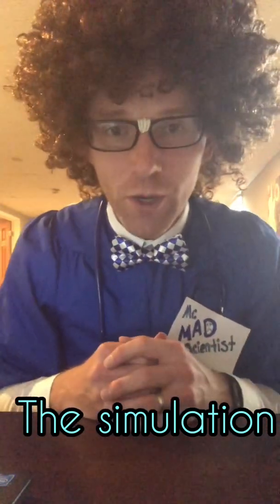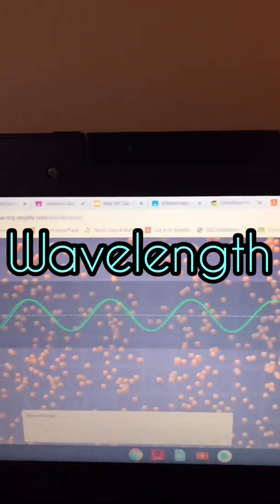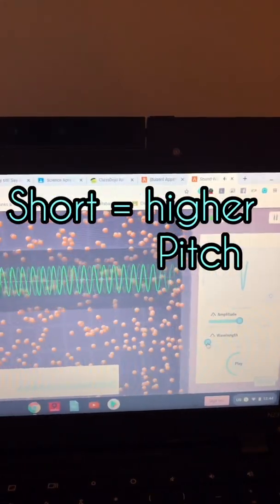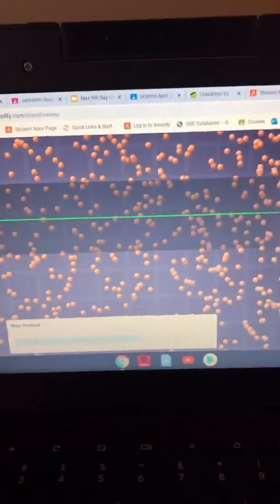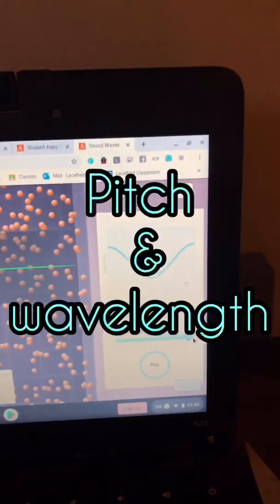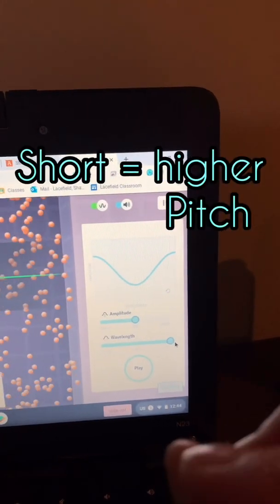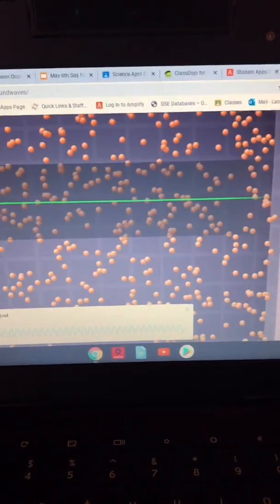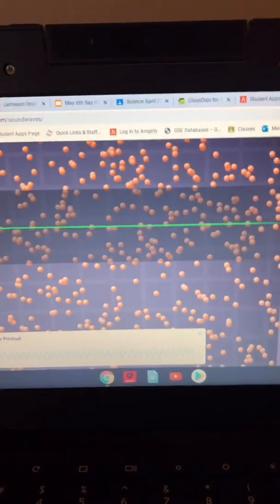How to do the assignment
How to work on your assignment and final thoughts